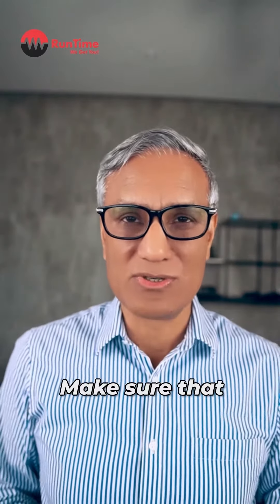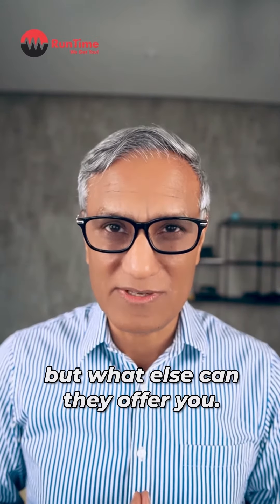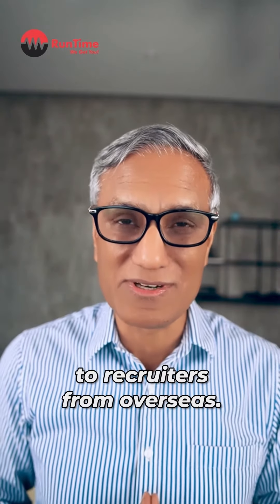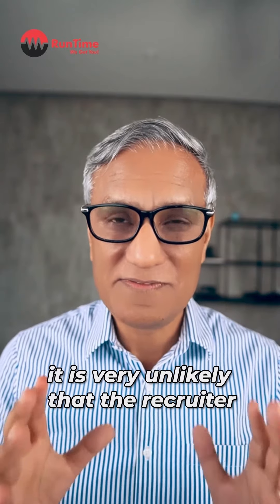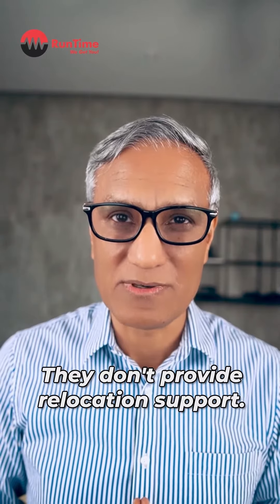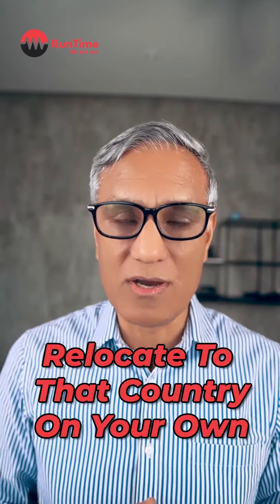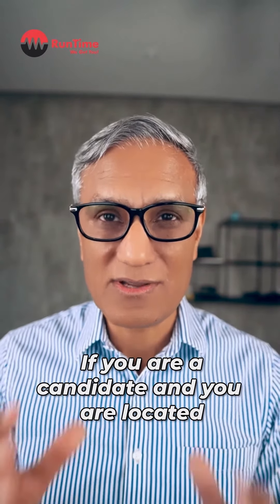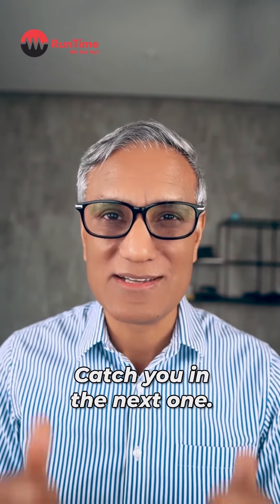5 Tips for Engineering Jobseekers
Hi folks, here are five crucial tips for engaging with recruiters that can set you apart:

● Share Your Story: Go beyond the resume. Provide a rich backstory to help recruiters understand your career path and aspirations.

● Do Your Homework: Research the recruiter’s professional background on platforms like LinkedIn. This knowledge can significantly enhance your interaction.

● Highlight Your Work: Showcase your skills and projects, including GitHub repositories or any relevant work, to make a strong impression.

● Communicate Your Expectations: Be explicit about what you seek from the recruiter, beyond job opportunities, to establish clear objectives.

● Visa and Location Matters: Understand that recruiters typically don’t offer visa or relocation support. Ensure you have the right to work in the recruiter's location before reaching out.

Leveraging these strategies can significantly improve your engagement with recruiters and propel your job search forward.

hashtag#JobSeeking hashtag#CareerAdvice hashtag#RecruitmentTips hashtag#ProfessionalGrowth hashtag#EmbeddedRecruiter hashtag#RunTimeRecruitment